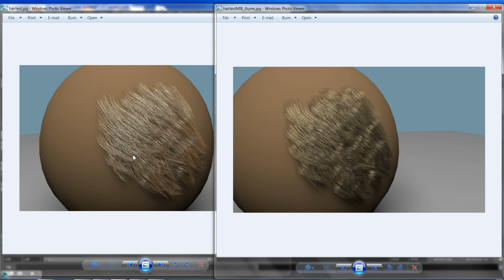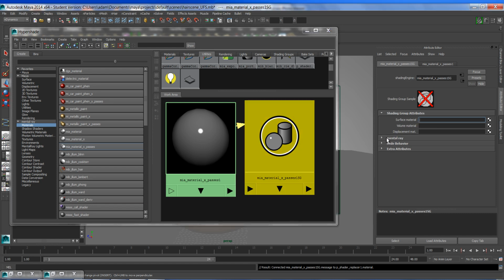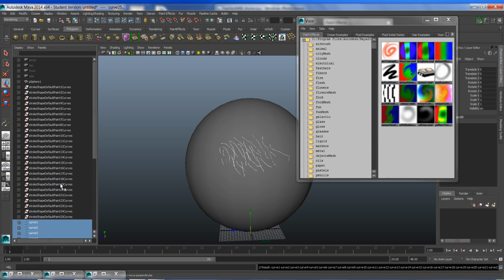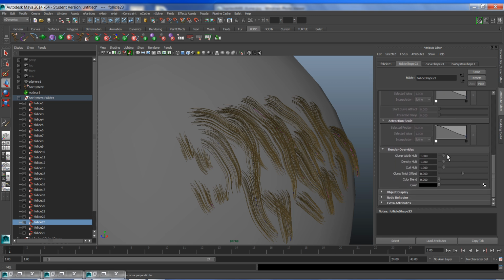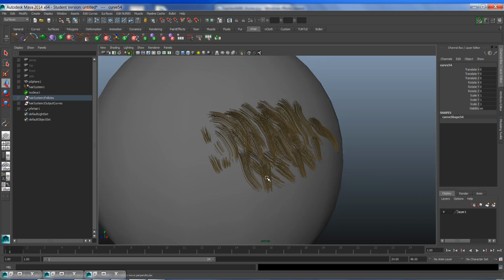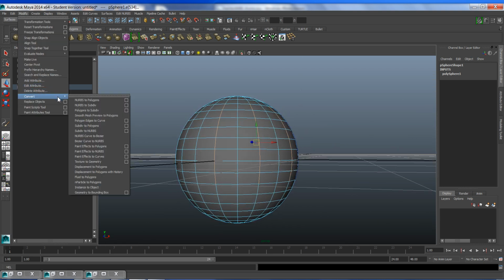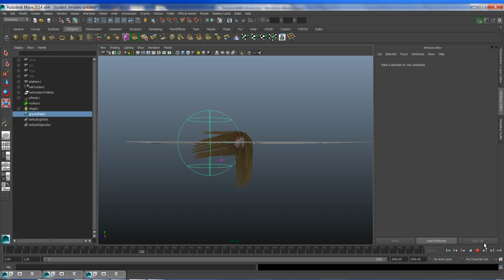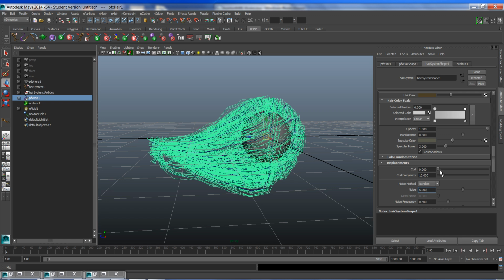Maya hair rendering and grooming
I attempted to record this video multiple times and had it crash or I forgot a detail and started over, so I'm hoping this one has everything in it as clear as possible. I started it with the info regarding rendering and shading, and the groom info is last, mainly because much of the groom techniques can be found scattered all over the net easily, but the rendering info was a pain to find and work out. So hopefully you find some value in it. Please keep in mind that it's late at night when I did this, I tried to boost the mic a bit but I'm trying not to wake anyone :) (and trying not to fall asleep during recording :P )

Feel free to post some questions in the comments below.

also, feel free to add a video response or link to your renders if this has helped in anyway!